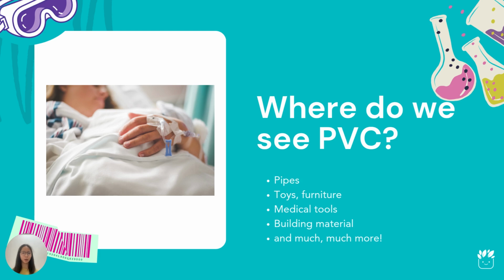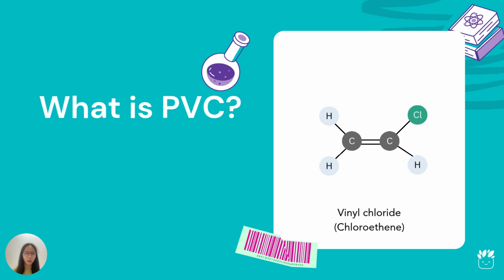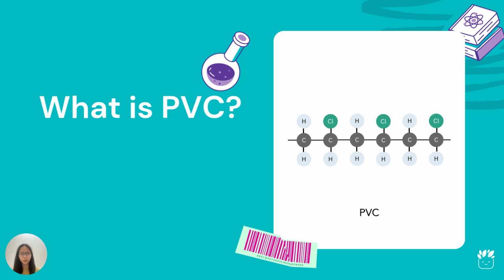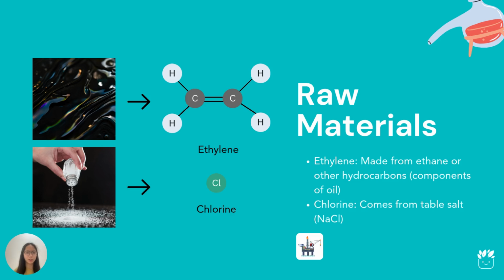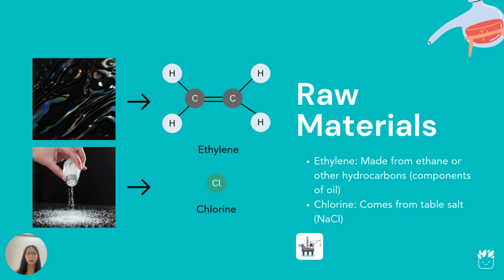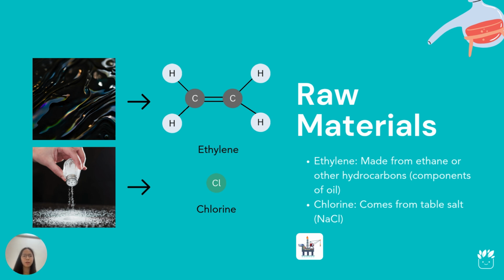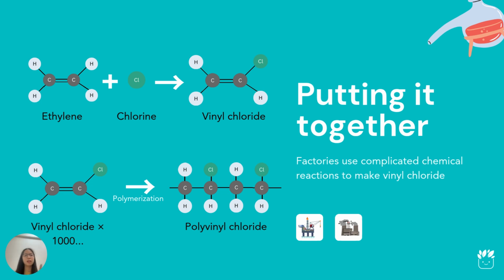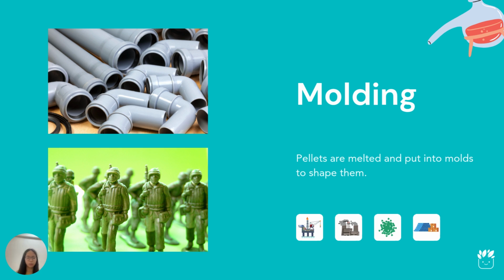What is PVC 1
This is part of of What is PVC in our Chem Series!

Better Earth Theory is a student-led organization dedicated to educating youth on plastic pollution.